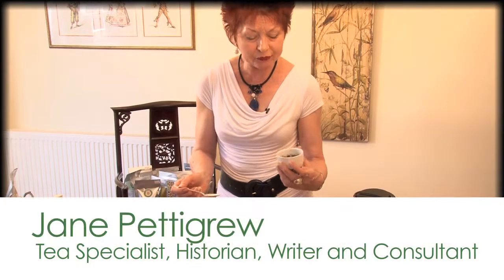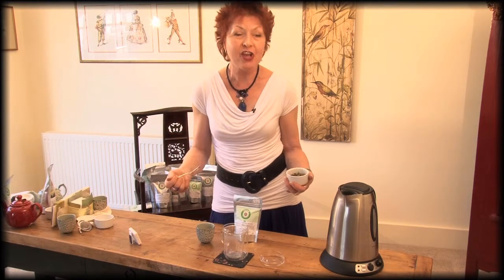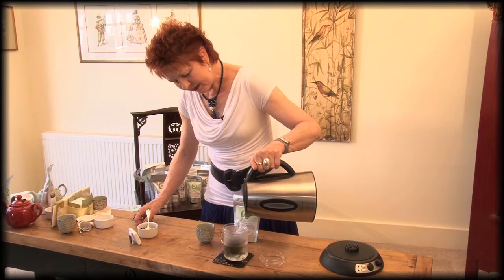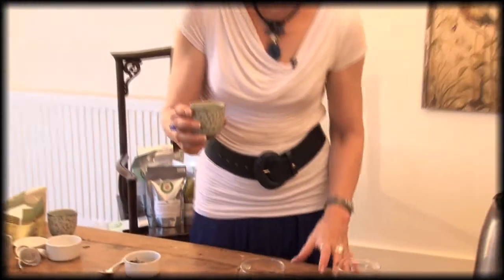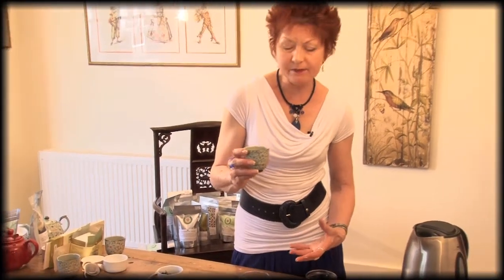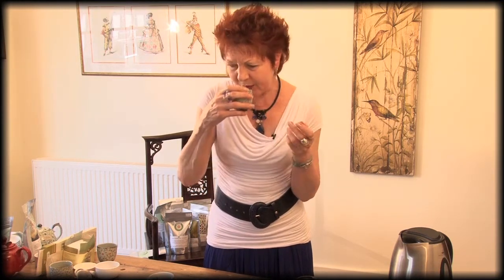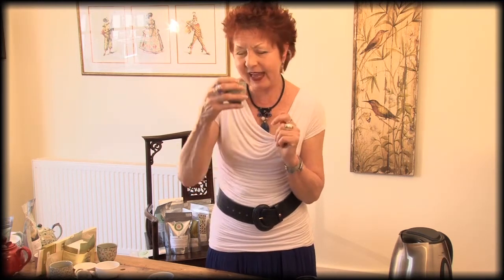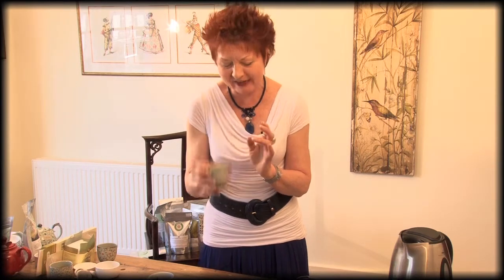Char Videos - Fujian Monkey Picked Tea Tasting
Char Teas, premium loose leaf tea sellers and Jane Pettigrew, Tea Specialist, guide you through the flavours of Fujian Monkey Picked tea.
This is a green tea from China. Monkey Picked implies that it was picked by trained monkeys - legend has it they picked the tea on mountain sides that tea pickers could not reach. This may or may not be true but that's where the name comes from.
Put 2 scoops of tea into the pot, then pour in the water at a temperature of 70 degrees C and set swirling. Leave to brew for 3 minutes.
The liquor is a lovely amber green, typical of Chinese style tea that has been dry heated. The aroma is very sweet, and wonderfully concentrated, like young spring vegetables. The flavour is very gentle and velvety soft, silky and sweet in the mouth - you just want more! If you can't resist it check it out